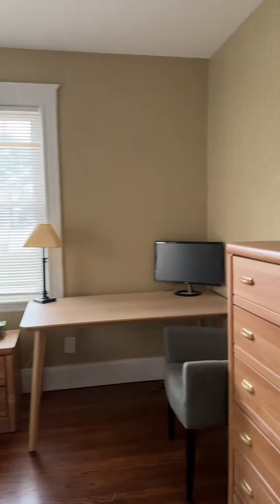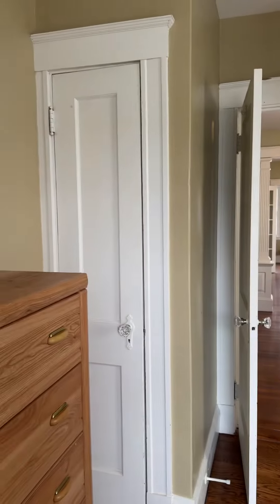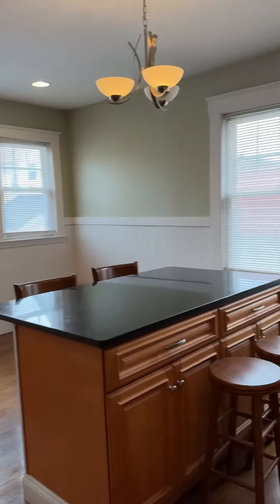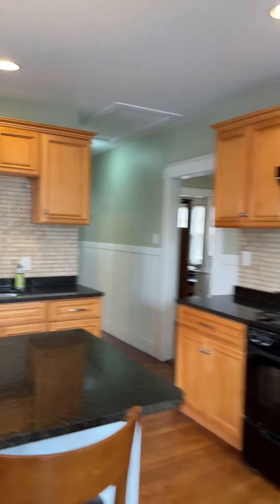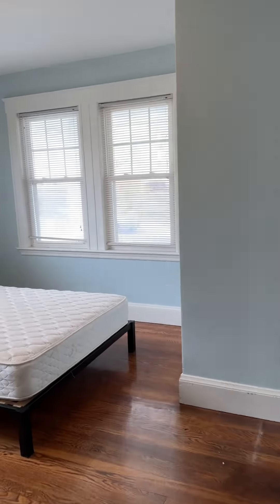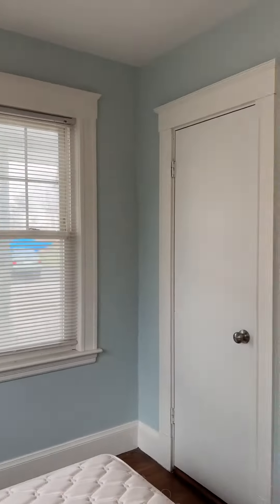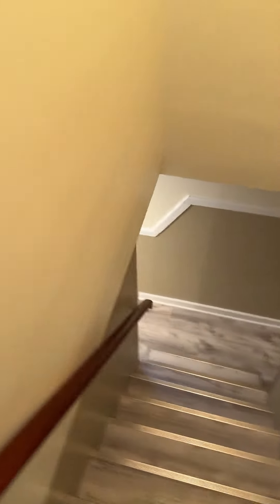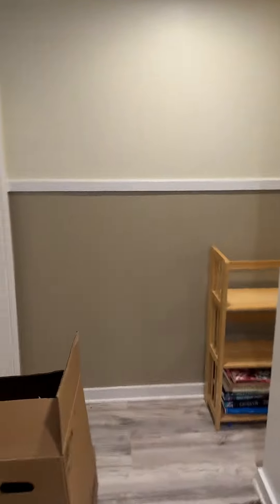43 Atherton Quincy.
2 bed, 1 baths, and finished basement single family.